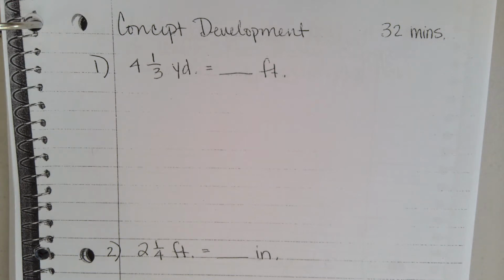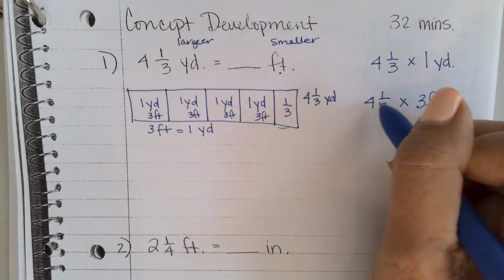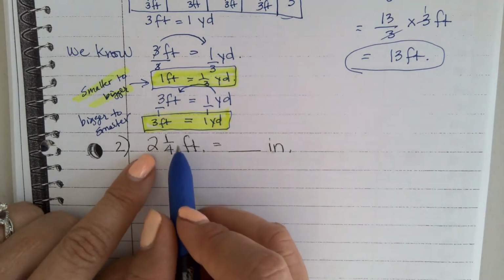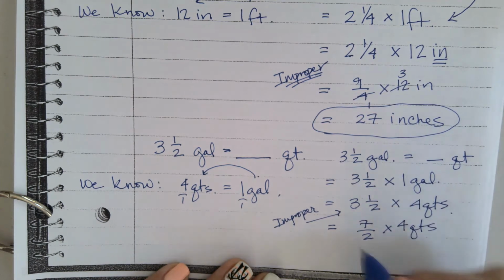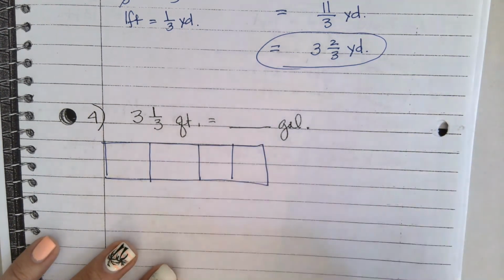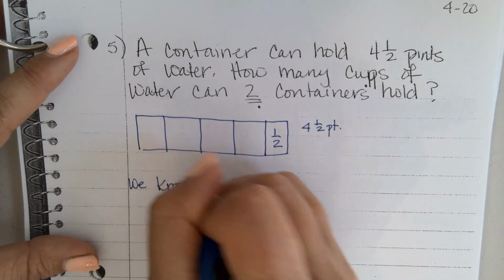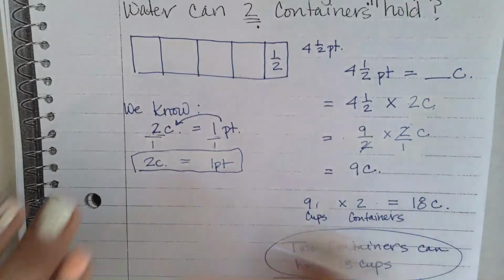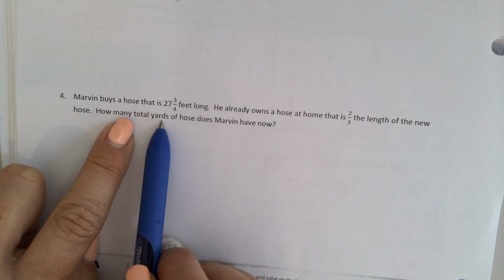M. 4 L. 20 Part 2